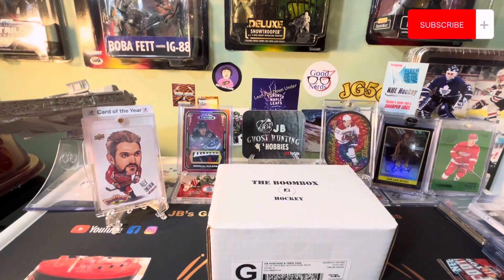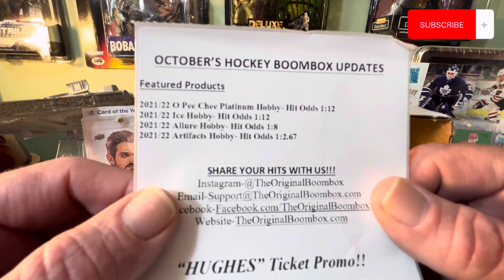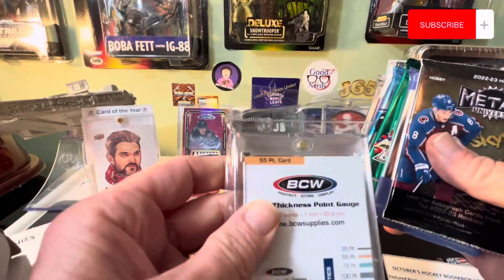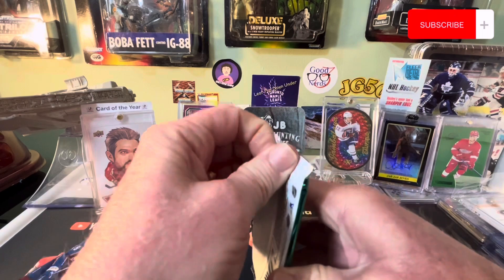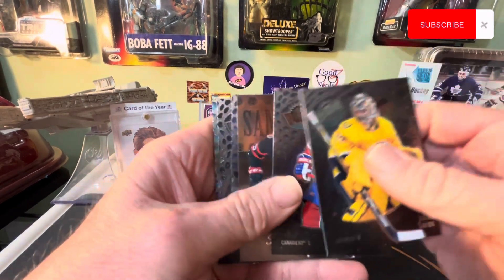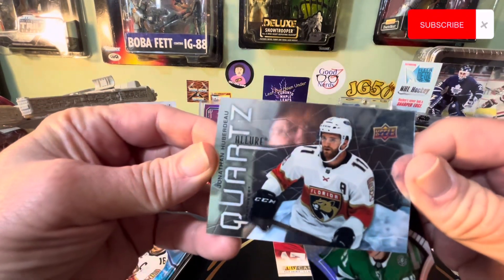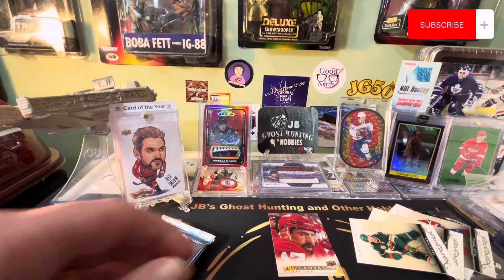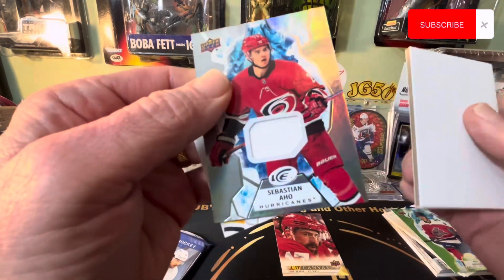October BoomBox What will we Pull?